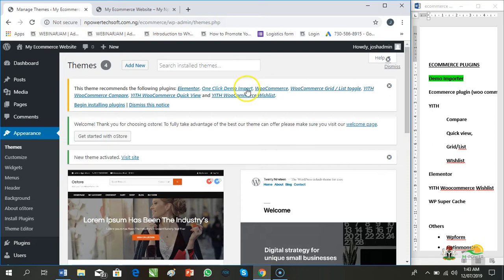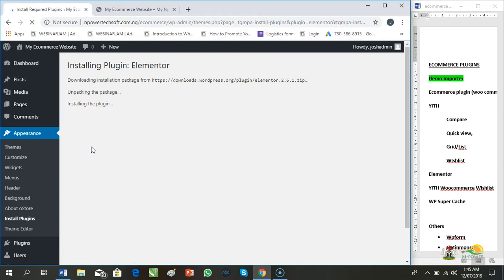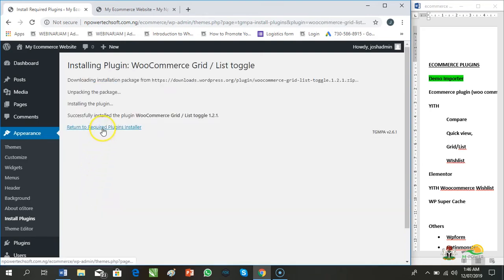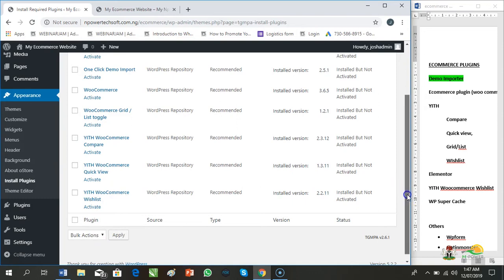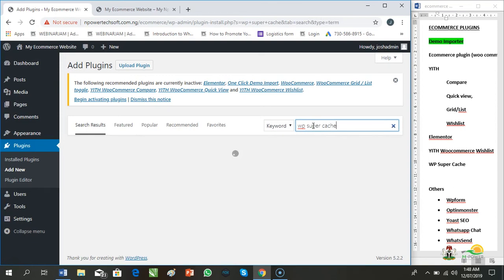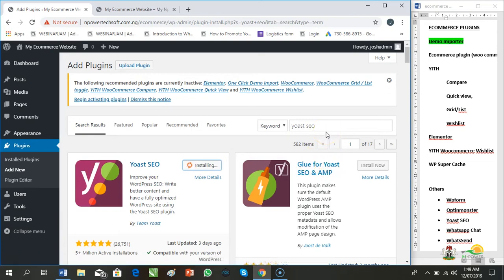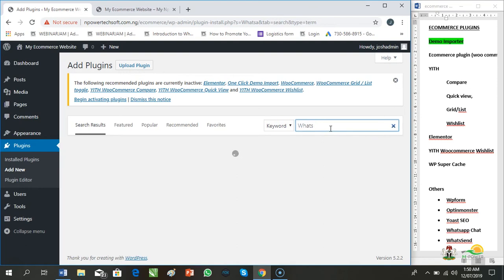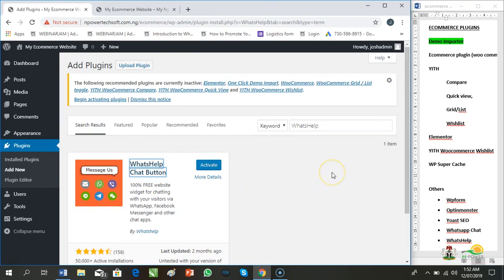9 4 Installing Recommended Plugins